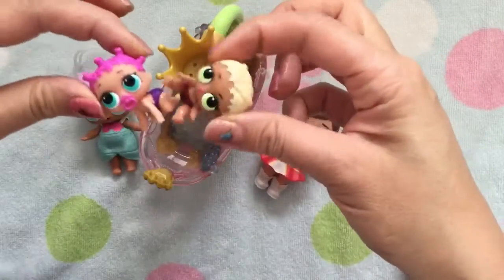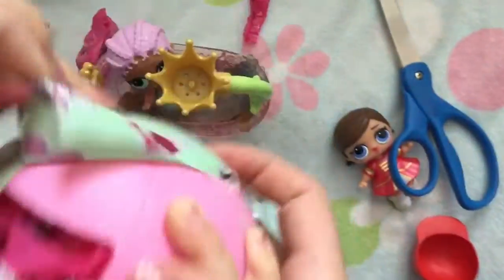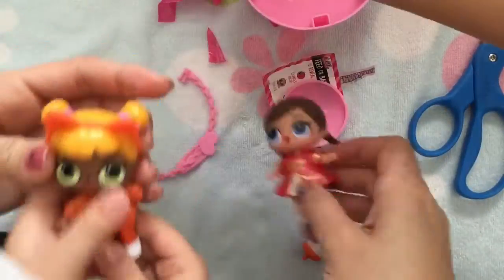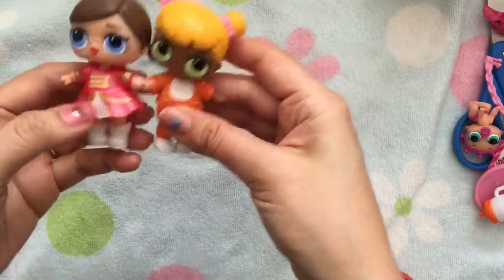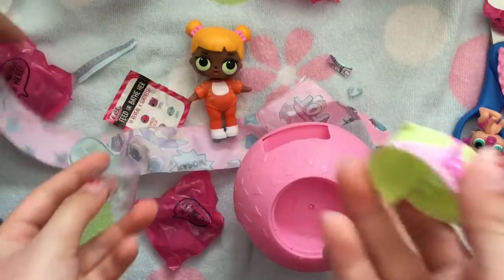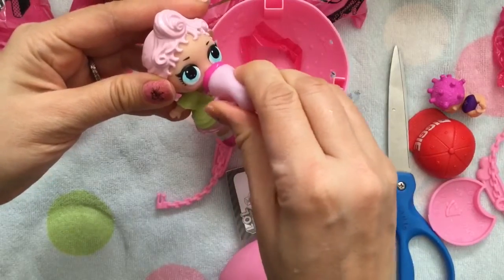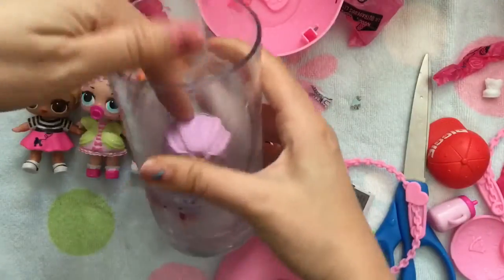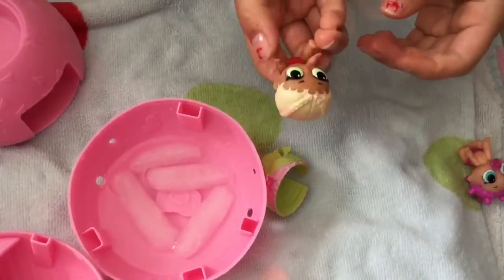LOL surprise doll blind bag mystery toy unboxing with visit from ultra rare babies to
Watch my shopkins season 5, food fair, fashion spree, petkins, season four food fair disney toy videos with educational toy videos and surprise eggs. L.O.L Lil outrageous little LOL Surprise Dolls are the newest trend.  Hatchimals videos are to come! Playdoh toy videos are my favorite.

List of my shopkins:
4-020 Dolly Donut
4-027 Jiggly Jelly
4-028 Pancake Jake
4-074 Little Pet Collar
4-075 Dennis Ball
4-085 Kitty Catbed
4-086 Teena Catfood
4-087 Goldie Fish Bowl
4-088 Pup E Brush
4-094 Shy Pie/Cherry Pie
4-095 Milk Bud (pink)
4-111 Jingle Purse
4-112 Earring Twins (pink)
4-113 Eggchic
5-001 Dennis Bat
5-002 Katie Skateboard
5-003 Sadie Soccerball
5-004 Bailey Baseball Glove
5-005 Grace Baseball Bat
5-006 Lola Roller Blade
5-007 Bessy Baseball
5-008 Snorky

Garden
5-017 Woody Garden Chair
5-018 Walter Watering Can
5-019 Penny Wishing Well
5-020 Winnie Window Box
5-021 Barb B Que
5-022 Freda Fern
5-023 Launa Mower
5-024 Peta Planter
a
Music
5-033 Plucky Guitar
5-034 Fun Drum
5-035 Polly Piano
5-036 Tammy Tambourine
5-037 Mike Rophone
5-038 Khia Board
5-039 Hillary Harp
5-040 Max Saxaphone

Homewares
5-049 Claire Chair
5-050 Jane Frame
5-051 Bertha Bath
5-052 Tiny Tissues
5-053 Veronica Vase
5-054 Jean Jug
5-055 Polly Teapot
5-056 Lynn Lamp

Bakery
5-065 Brittney Brownie
5-066 Dolly Donut
5-067 Ollie Orange Cake
5-068 Mel T Moment
5-069 Jilly Roll
5-070 Creamy Cookie Cupcake
5-071 Linda Layered Cake
5-072 Royal Cupcake

Sweet Treats
5-081 Rockin’ Choc
5-082 Cute Fruit Jello
5-083 Sprinkle Lee Cake
5-084 Mandy Mousse
5-085 Ice Cream Kate
5-086 Cuppa Cocoa
5-087 Chocky Croissant
5-088 Tasty Toast

Charms
5-097 Lippy Lips
5-098 Kooky Cookie
5-099 Cupcake Chic
5-100 D’Lish Donut
5-101 Prommy
5-102 Strawberry Kiss
5-103 Cheeky Chocolate
5-104 Spilt Milk
5-105 Yo-Chi
5-106 Dum Mee Mee
5-107 Polly Polish
5-108 Apple Blossom

Tech
5-133 Percy P.C
5-134 Sammy Speaker
5-135 Clicky Mouse
5-136 Gabby Gamer
5-137 Cam Corder
5-138 Lizzy Laptop
5-139 Howard Powerboard
5-140 Connie Console

Limited Edition
5-149 Paula Puzzle
5-150 Fortune Stella
5-151 Lynne Spring
5-152 Yolanda Yo-Yo
5-153 Blocky
5-154 Spinderella